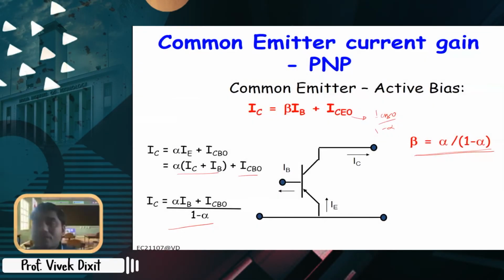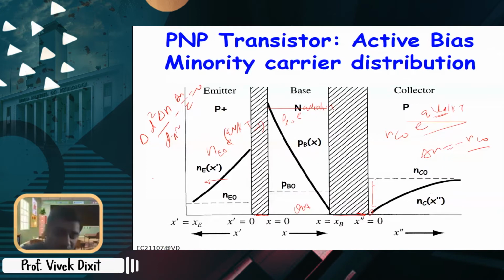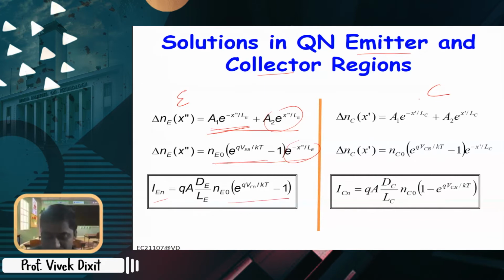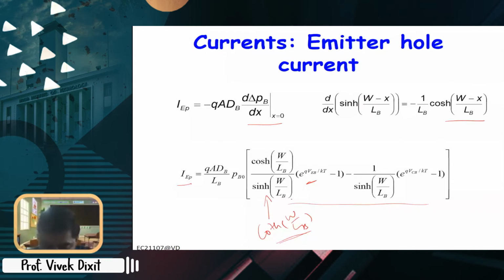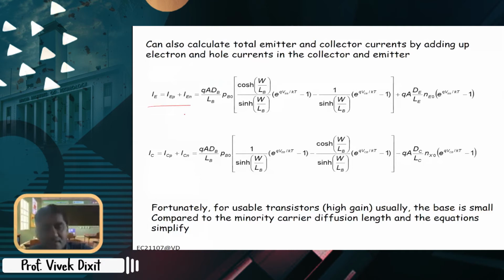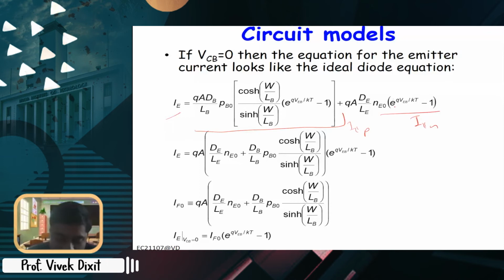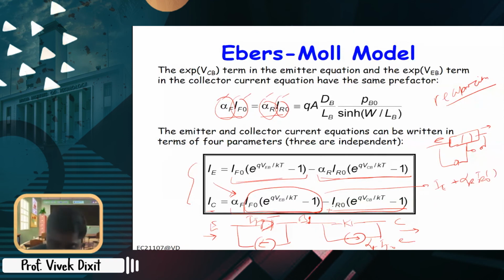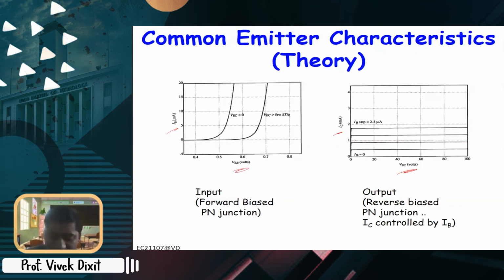Bipolar Junction Transistor - Part - 02